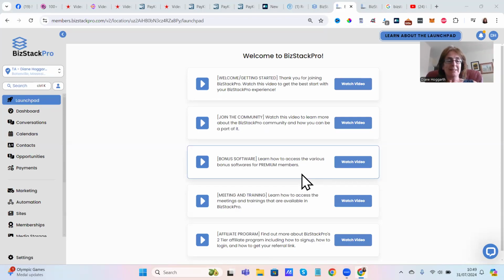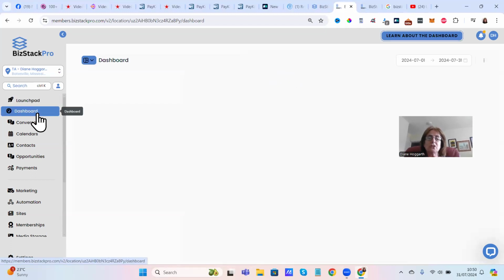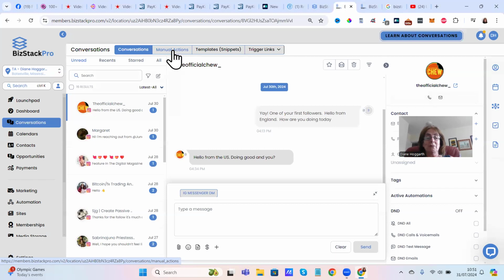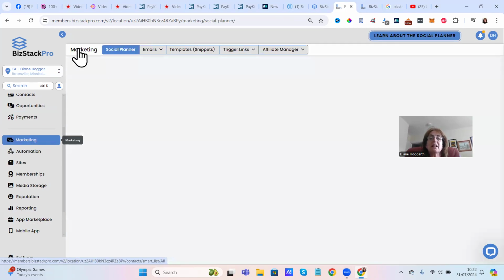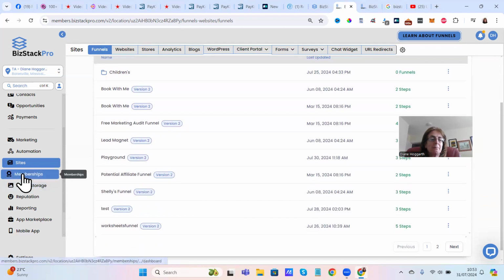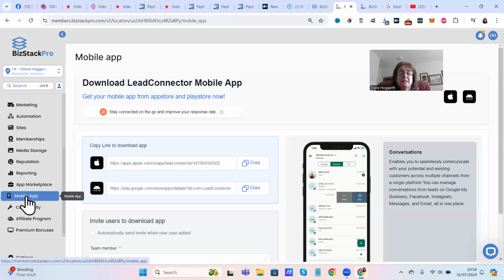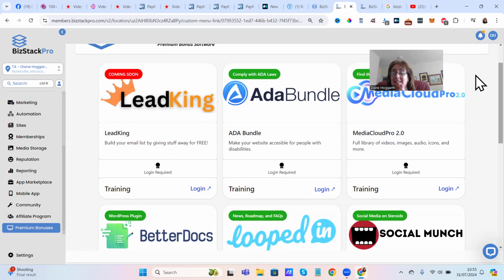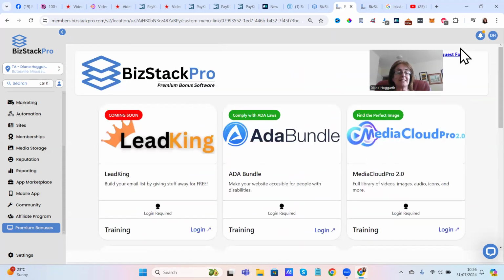What is Bizstackpro? Bizstackpro Review. Bizstackpro Tutorial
🥳 Celebrate Our Launch With a $200 LIFETIME Discount OFF The Premium Plan Use: BIRTHDAY2024

What is bizstackpro? Join me in a bizstackpro tutorial and tour around the bizstackpro dashboard. What is the difference between bizstackpro and builderall anyway?

Discover the 1 secret you need to know to exponentially grow your business. did you spot it inside my bizstackpro review?

THUMBNAILS
➡️ PROFESSIONAL THUMBNAILS WITH PIXTELLER MAKE YOUR OWN

TRAINING RESOURCES